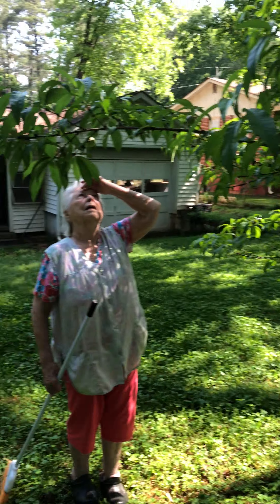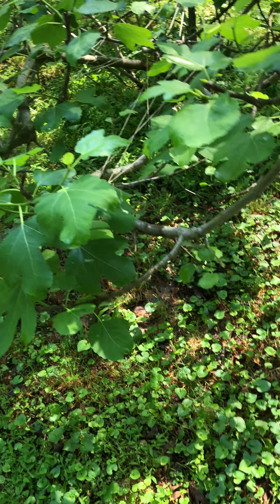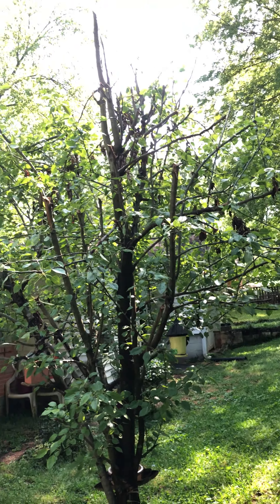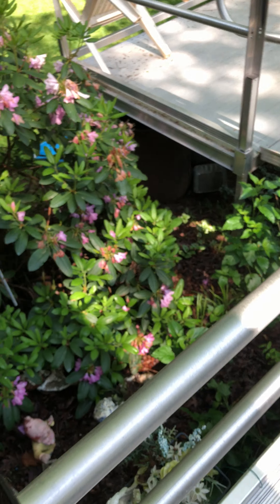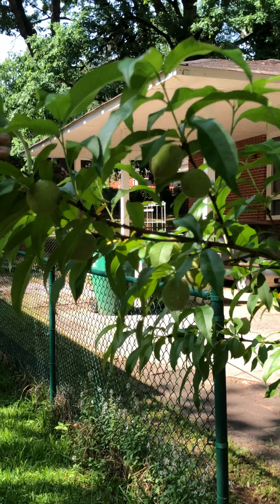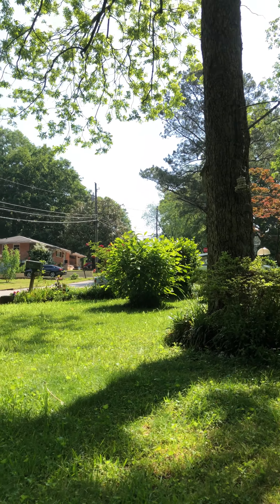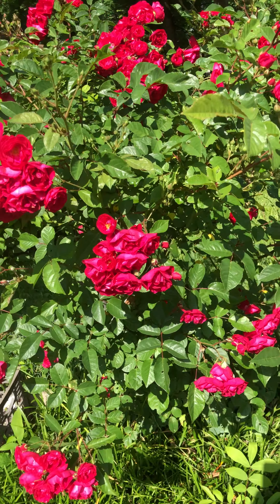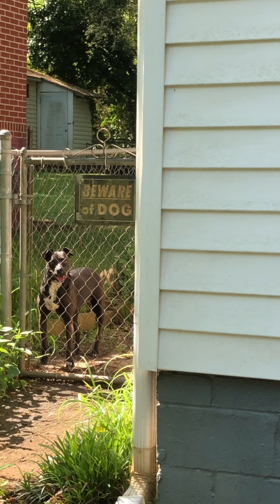Visit to grandmothers....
Maybe someone out there misses trips to their grandmothers. For a moment you can image this is your grandmother and you are there too.